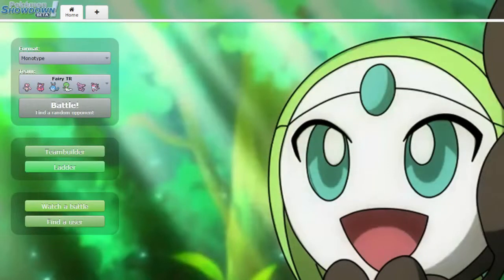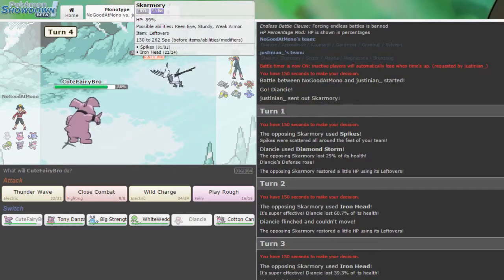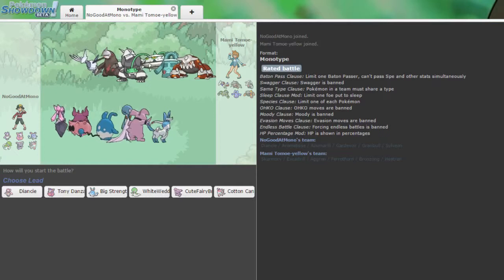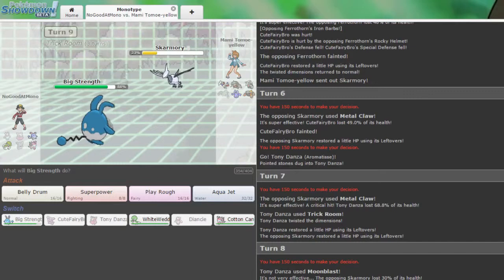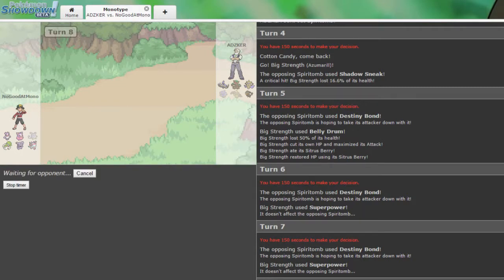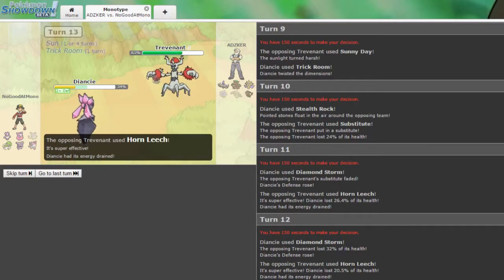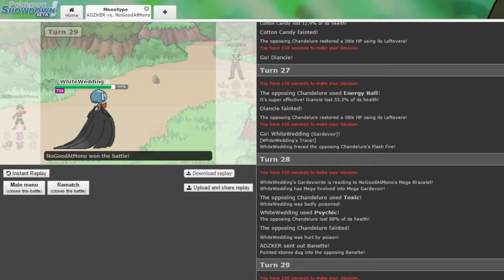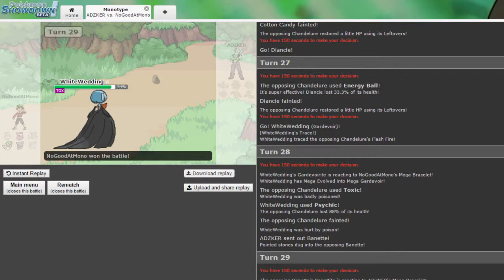MonoFever #2 - Steeling Losses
Hey Guys, sorry about the no music this episode, it was late and I was sleepy and totally didn't realize til afterwards. Anyway's in this episode we meet some Steel teams and have absolutely zero luck against them. How will we recover?